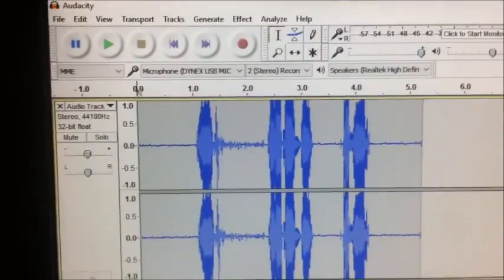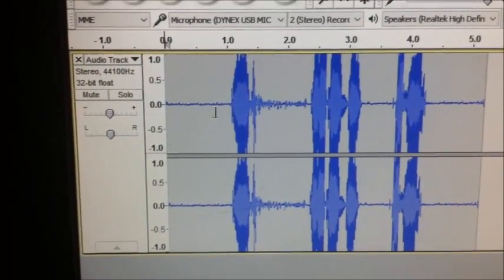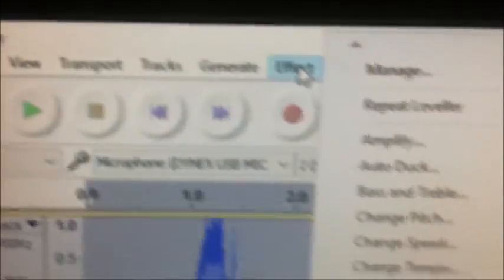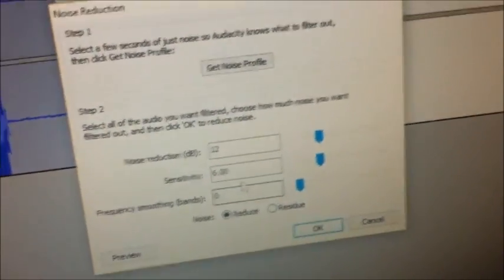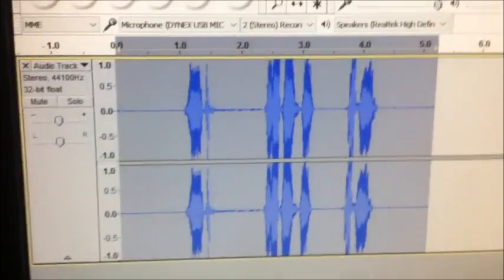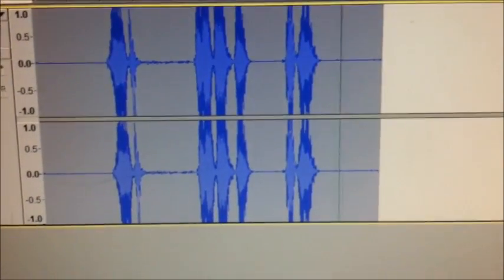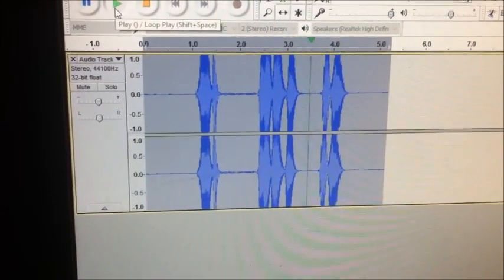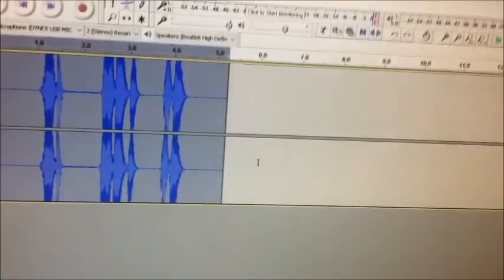How To Sound Like Arkham Knight | Audacity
1 Standard Noise Reduction
2 Standard Echos
However much lower ptich/higher ptich you have to add

Hope this tutorial helps you guys sound like the Arkham Knight! Toodle-oo!